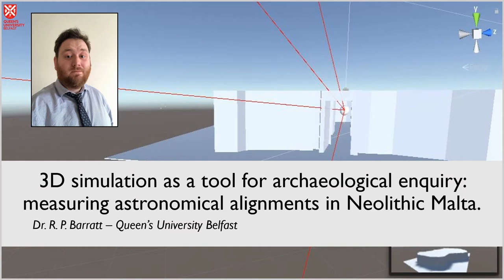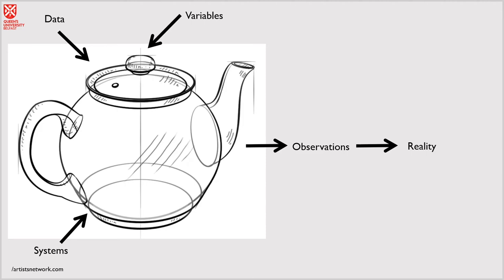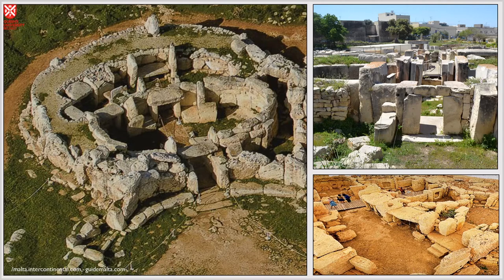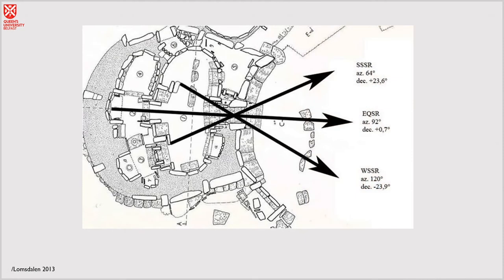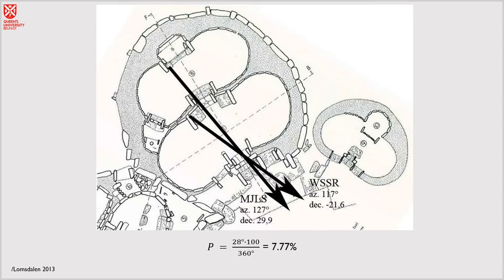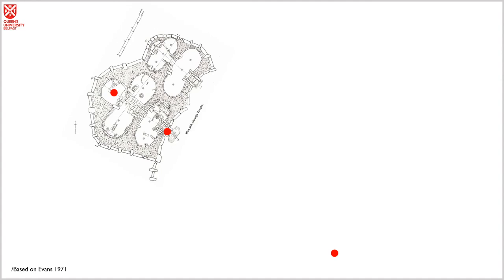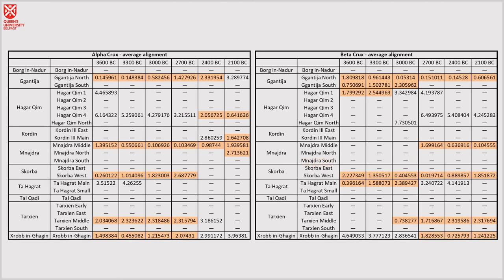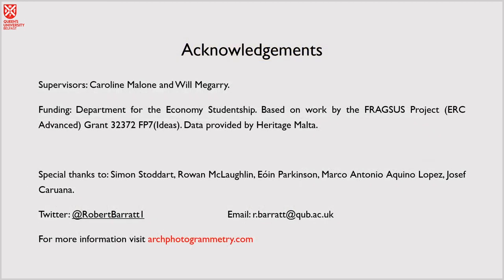3D simulation and Archaeological Enquiry: Measuring Astronomical Alignments in Neolithic Malta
Dr Robert Barratt (Queen’s University Belfast)

Over the last 30 years, digital techniques have become increasingly popular for the interpretation of archaeological contexts. New methods such as photogrammetry, 3D approximation and Virtual Reality have demonstrated the advantages of digital research, by providing new ways to engage with the archaeological records. One of these techniques, 3D simulation, has provided a new venue for archaeological experimentation, allowing researchers to answer a variety of questions by testing hypothesis in a virtual environment. Far from being a mere visualisation tool, 3D simulations can analyse complex scenarios, such as crowd movement, structural integrity of ancient buildings or lighting patterns in the past. The study here presented uses 3D simulations to tackle the question of astronomical alignment in Neolithic Malta. By recreating the position of astronomical bodies and measuring the angle of orientation, it is possible to identify patterns of alignment throughout the temples of the Maltese Islands. By using a custom script in Unity3D, changes in alignments can be measured at regular intervals, providing a larger picture of astronomical alignments throughout the Neolithic. Statistical analysis of the results show that solar alignment is less significant than previously thought, while orientation with the constellation of the Southern Cross is supported by the precision of the temple plans. The results change the current interpretation of the Maltese Neolithic belief system, by reducing the significance of solar events and emphasising landscape symbology. Furthermore, the study demonstrates how 3D simulations can be used to provide new data that can shape the archaeological discourse.

Dr Robert Barratt recently completed his PhD at Queen's University Belfast. His thesis focused on the use of 3D simulations for the interpretation of archaeological evidence, especially with regards to the astronomical alignments and roofing stress in Neolithic Maltese temples. Presently, he is undertaking a post-doctorate with Dr. Maarten Blaauw, analysing 500 sediment core samples to stress test a new Pb-210 dating method.